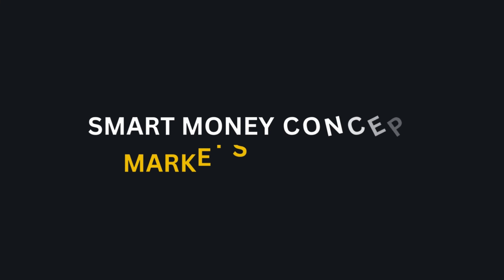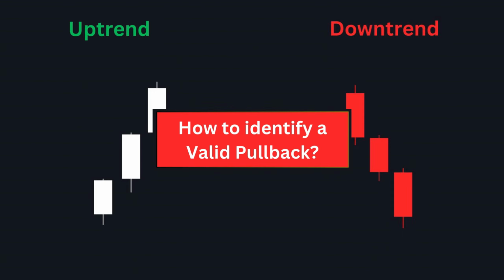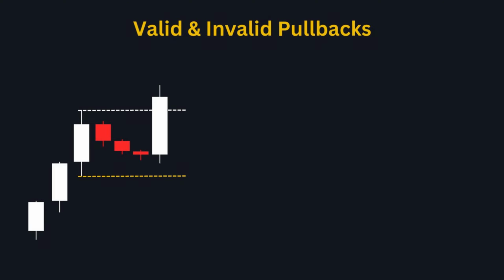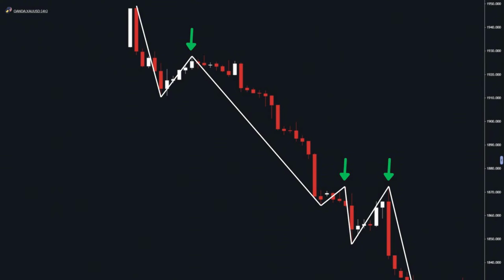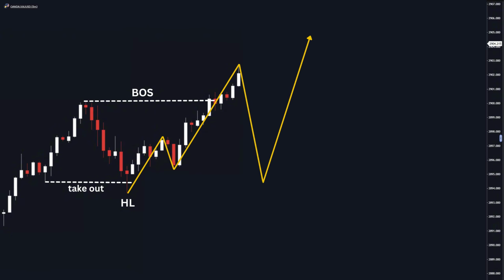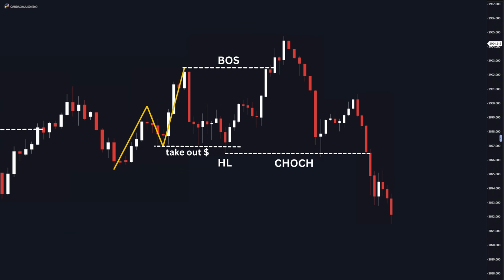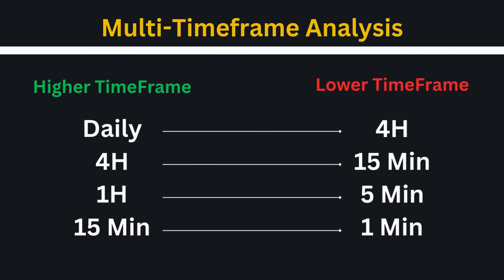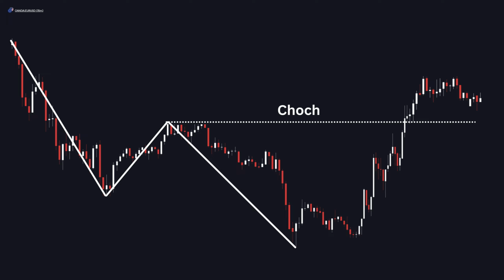Ultimate Market Structure Course - SMC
📈 Ultimate Market Structure Course | Smart Money Concepts 🔥

his ultimate course will break down Smart Money Concepts (SMC) in detail, giving you the edge in every Market.

✅ Master break of structure (BOS) & change of character (CHoCH)
✅ Identify key liquidity zones & high-probability setups

🚀 Whether you're a beginner or an advanced trader, this course will help you refine your strategy and improve your trade execution.

📌 Watch till the end for key insights!